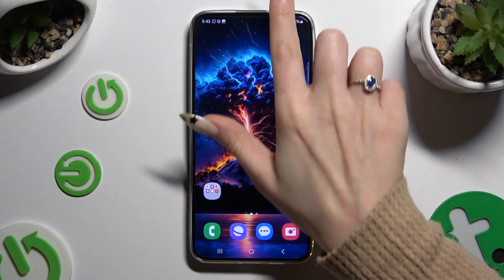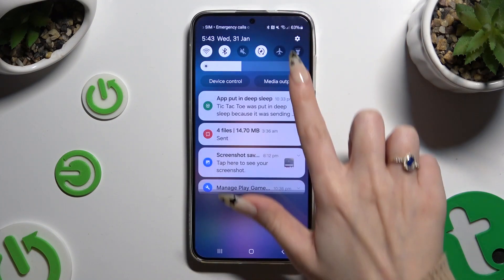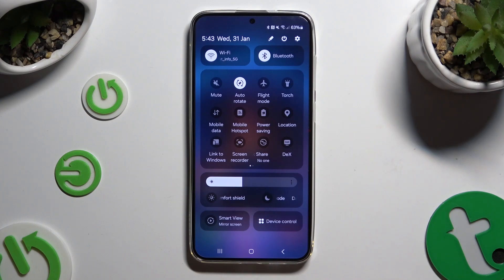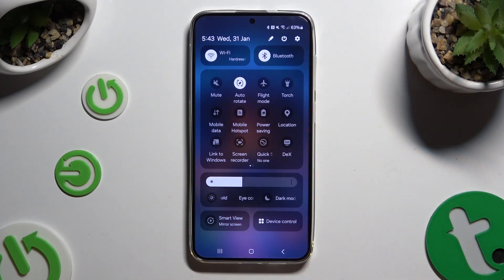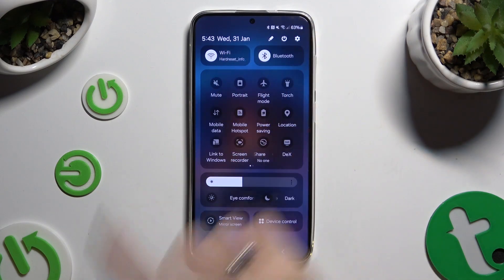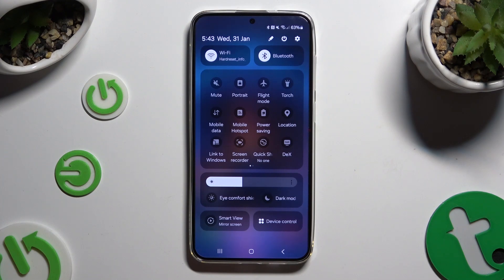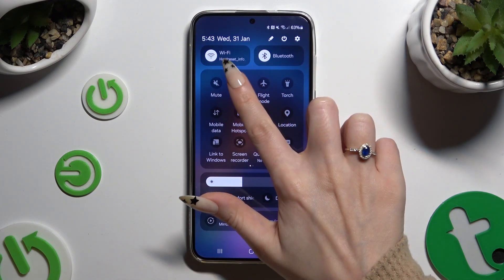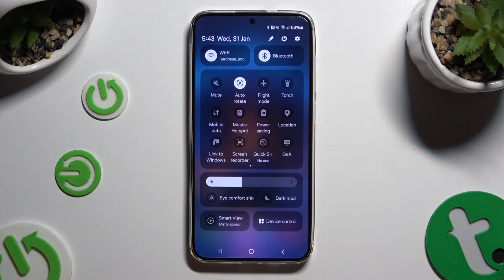How to Turn On/Off Auto-Rotate Screen Mode on SAMSUNG Galaxy S24+? - Automatic Rotation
We hope you have become tired of your SAMSUNG Galaxy S24+ screen flipping around from time to time, and for this reason, we have written this article to walk you through the steps necessary to set up the screen rotation feature on your device, so that it always rotates around as soon as possible. You will be able to follow all of the steps without any difficulty if you click on the video above and watch as we show you how to adjust your display settings and how to manage this mode.

How to turn on the Auto-Rotate Screen on SAMSUNG Galaxy S24+?
How to disable Screen Auto-Rotation on SAMSUNG Galaxy S24+?
How to manage Automatic Rotation on SAMSUNG Galaxy S24+?
How to find Display Settings on SAMSUNG Galaxy S24+?
How to Turn SAMSUNG Galaxy S24+ Plus Screen?